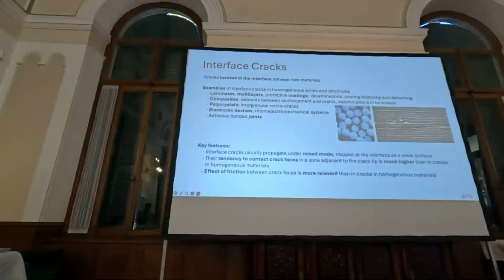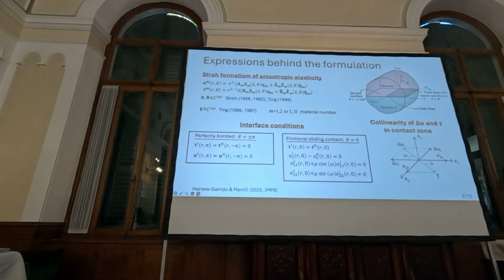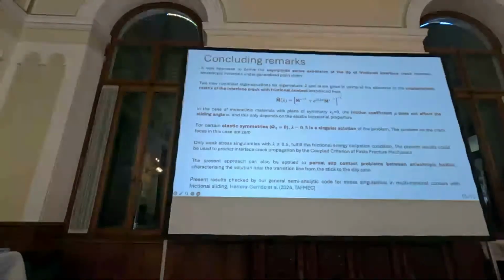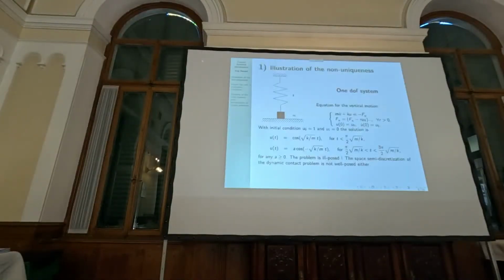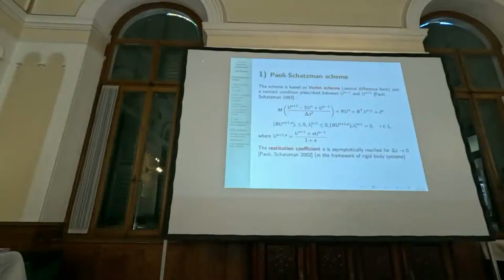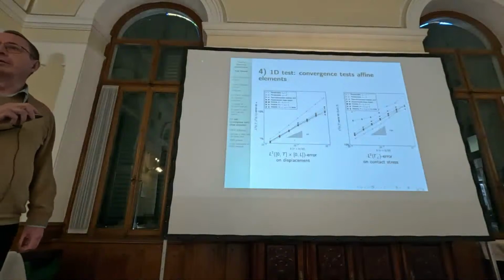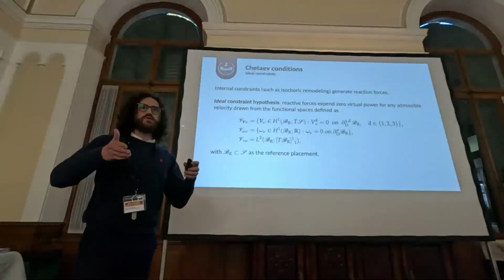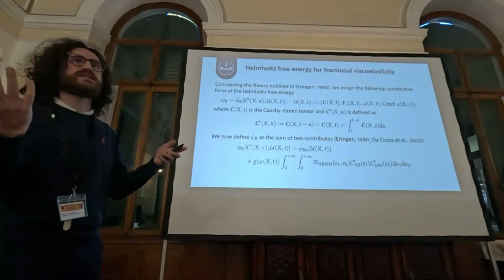Session 8 - Vladislav Mantic, Yves Renard, Giacomo Petraglia